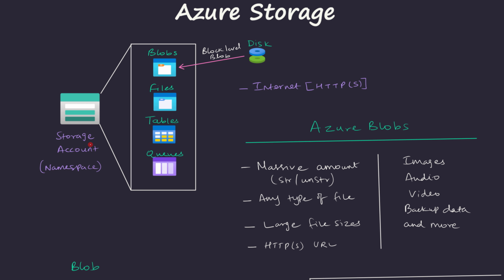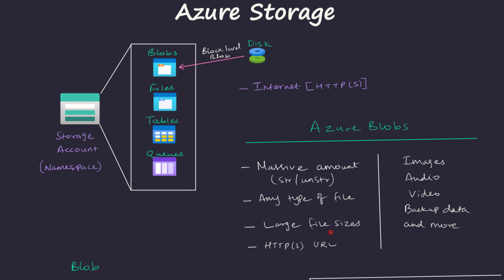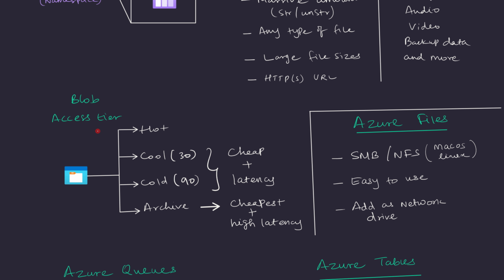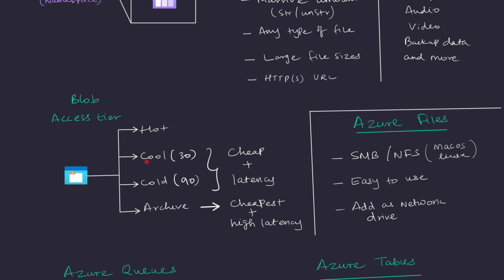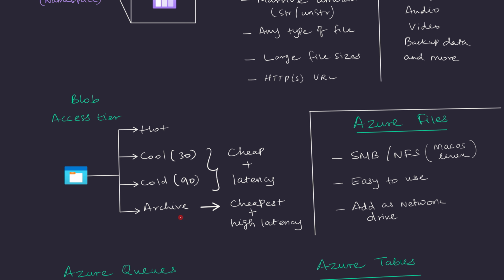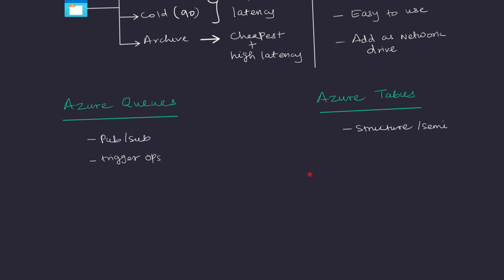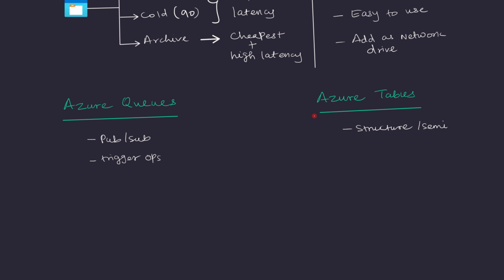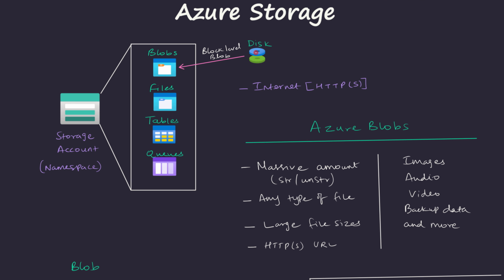Azure Storage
Storage is one of the key services from any cloud provider and Azure is has many storage options for us to choose depending on our needs. We are taking a very high level look at different storage options available in Azure in this video.